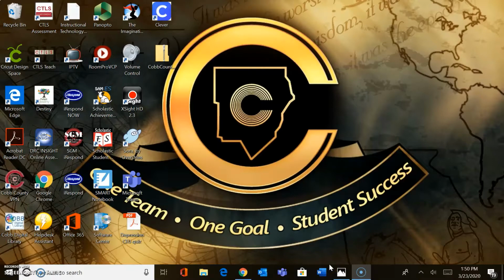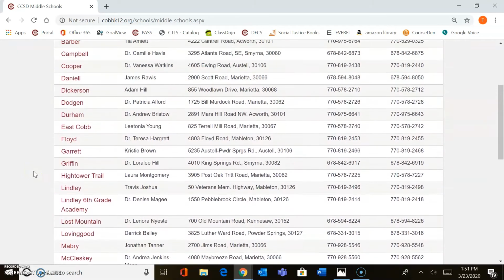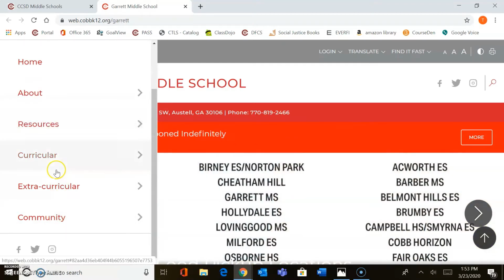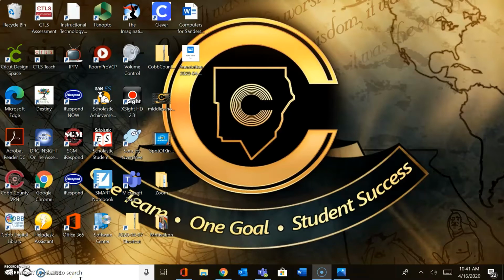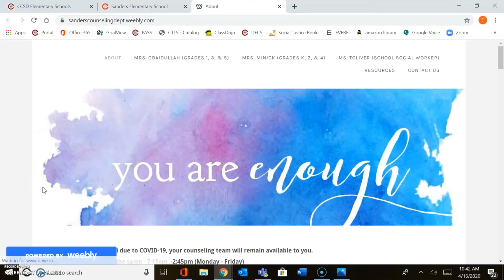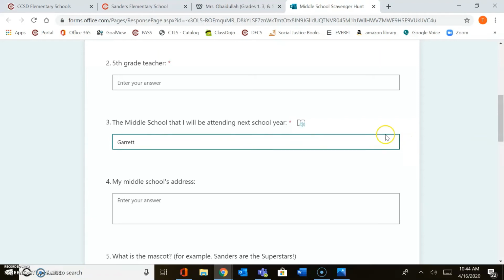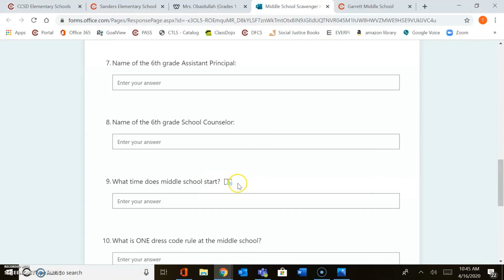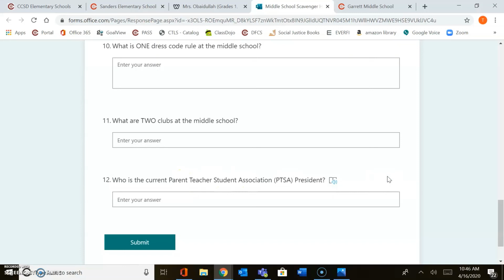Middle School Scavenger Hunt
Scavenger Hunt for our 5th graders (almost 6th graders!).
Please watch the whole video, which includes directions for the scavenger hunt, where to find it, and how to complete it!